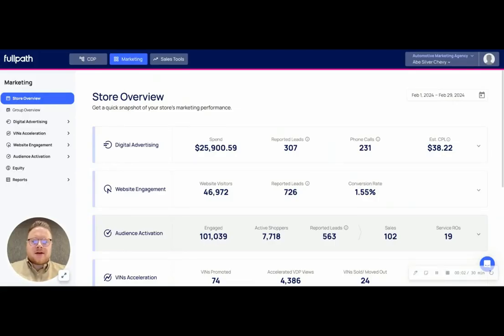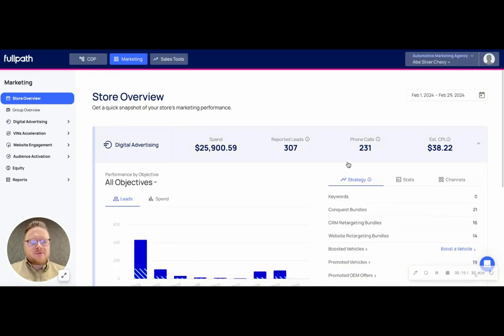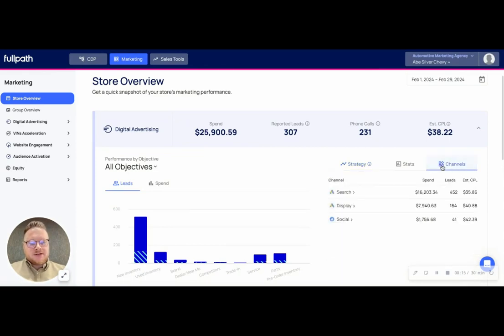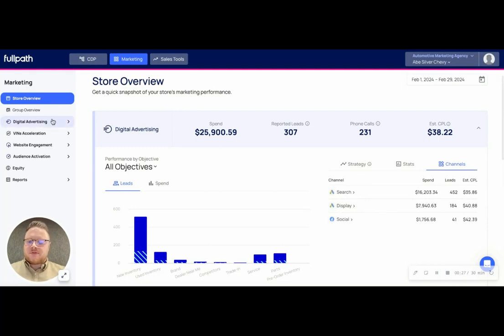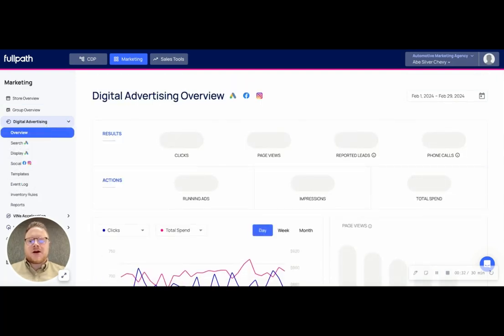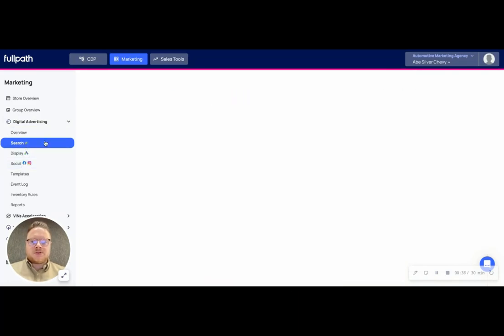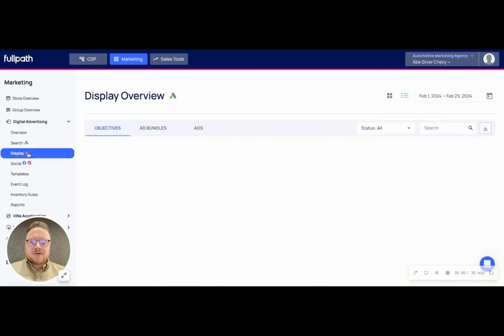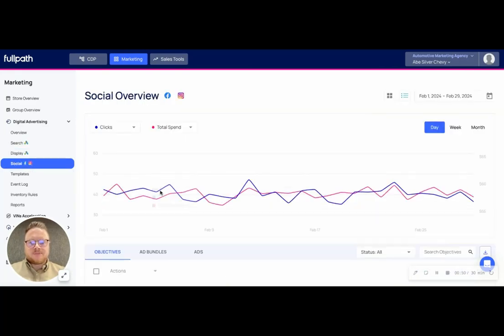How to View Performance by Channel in Digital Advertising Campaigns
Navigate through your dealership digital advertising campaigns with our comprehensive guide on "How to View Performance by Channel in Digital Advertising Campaigns". This video unveils the key to unlocking the full potential of your marketing efforts by providing a clear, step-by-step explanation of how to analyze performance data across search, display, and social channels. Discover how to effortlessly interpret spend, leads, and estimated cost per lead for each advertising channel, ensuring you're equipped to make data-driven decisions that maximize your return on investment. Whether you're a seasoned marketer or just starting out, this video will empower you to leverage the digital advertising product dropdown effectively, highlight the significance of channel numbers, and tailor your strategies for unparalleled success in the digital realm. Join us as we dive deep into the metrics that matter, and transform your digital advertising knowledge into actionable insights.